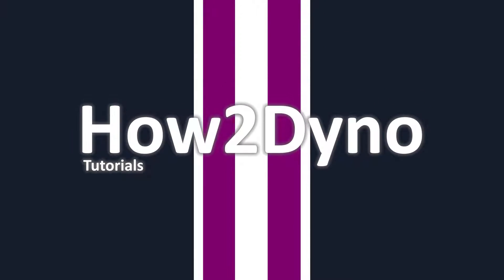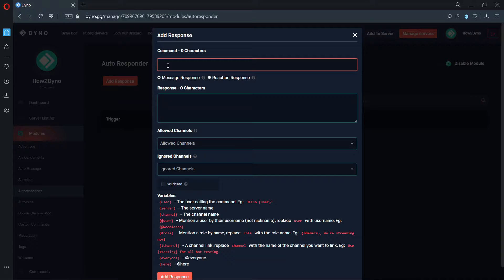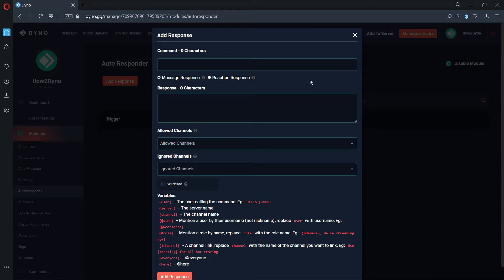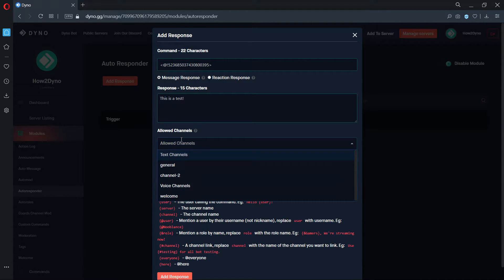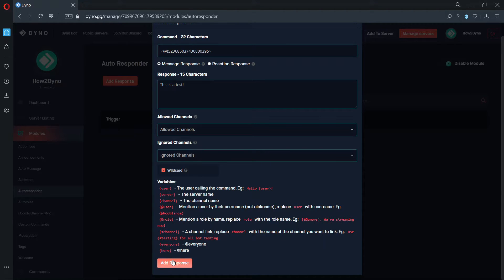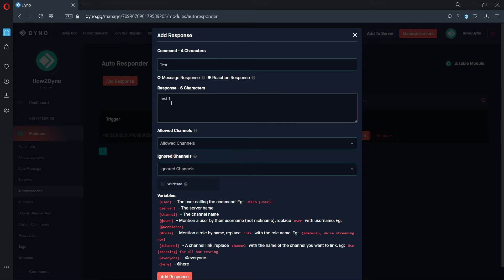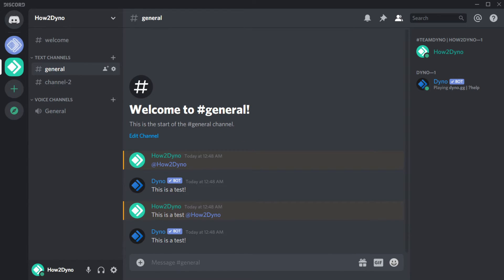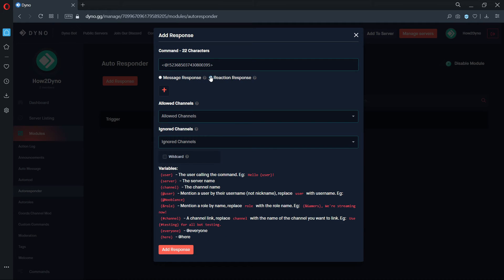Dyno Bot Tutorials - How to use the Autoresponder Module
Welcome to another How2Dyno Tutorial! Today I will show you how to use the autoresponder module!